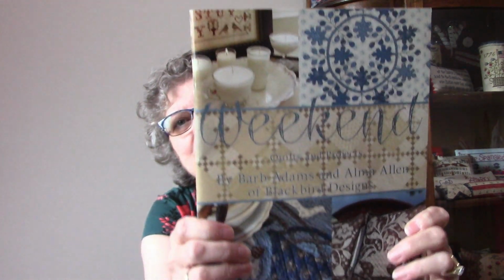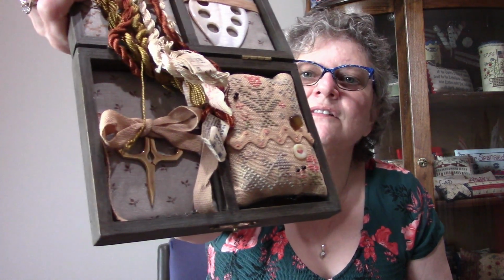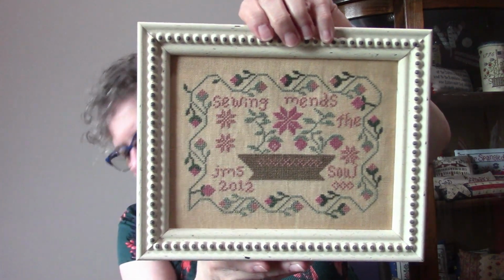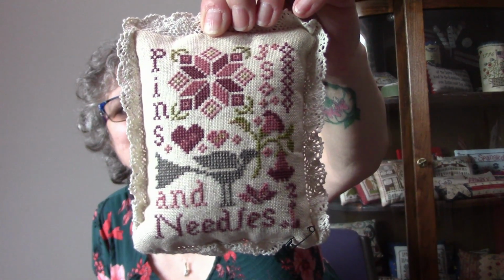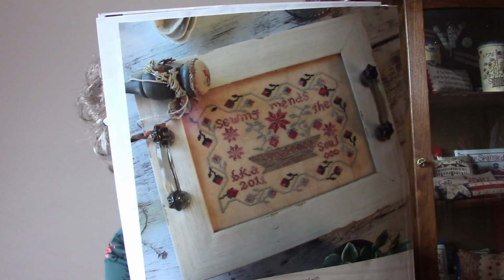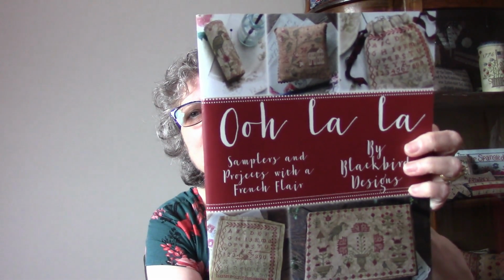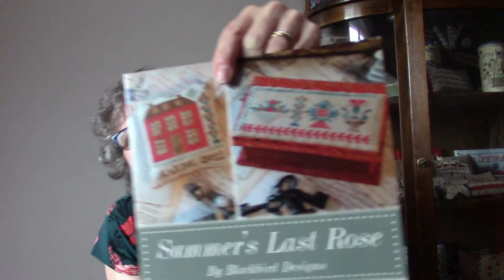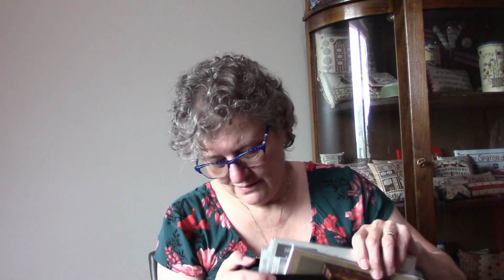Blackbird BONANZA! - Flosstube 48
In this Flosstube, I share my extensive collection of Blackbird Designs charts and finishes.